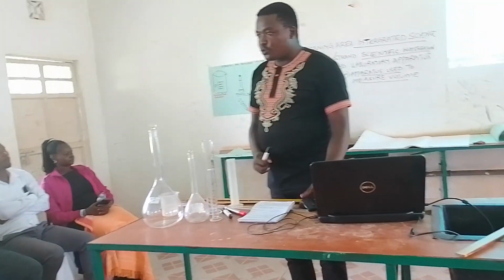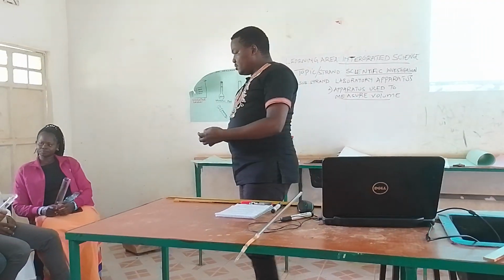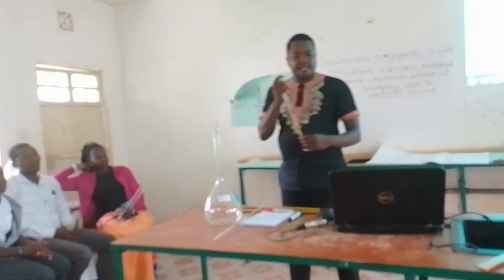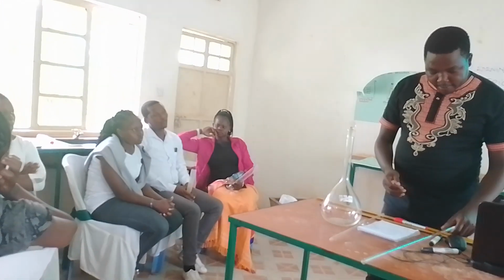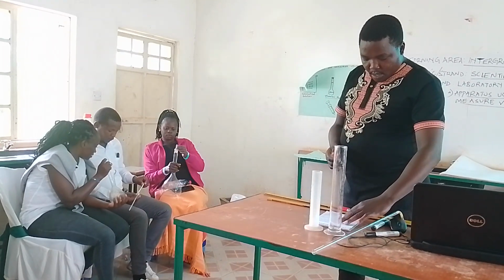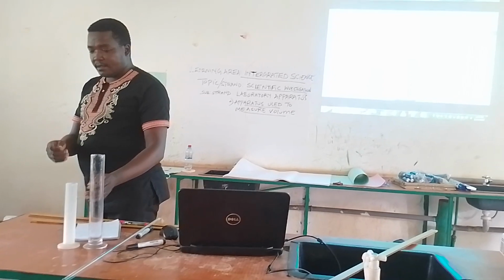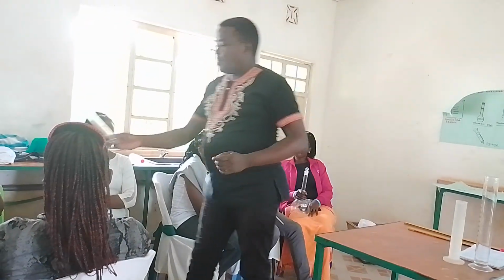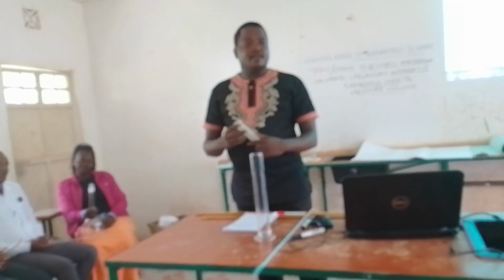CEMESTEA TRAINING AT ST JOSEPH'S KIBWEZI